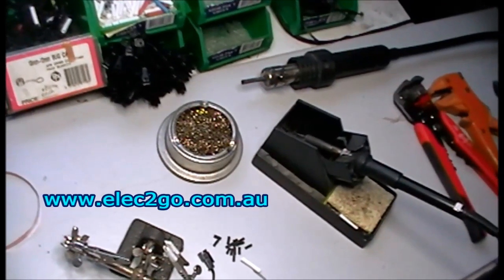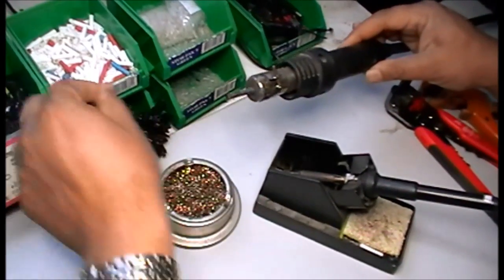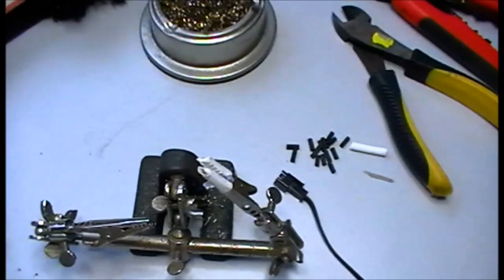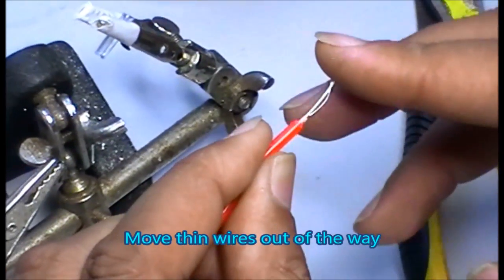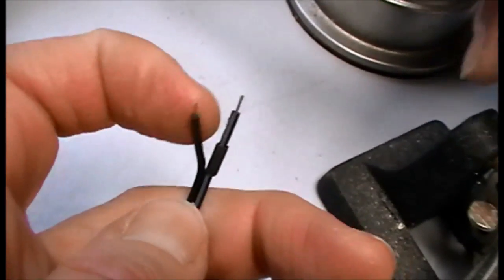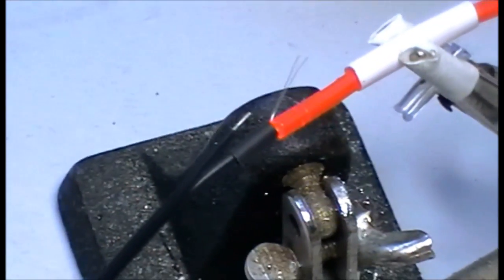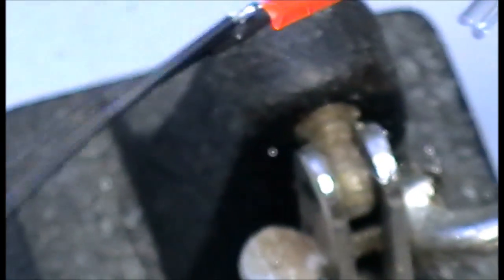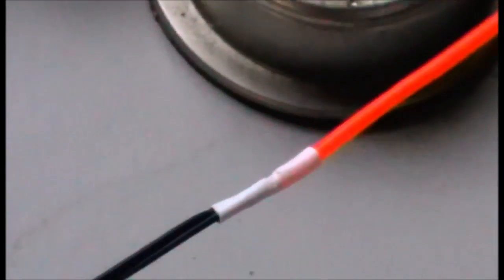How to solder EL wire to the connector by elec2go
Video tutorial - how to solder a connector to EL wire by elec2go experts in electroluminescent wire since 2004. Learn how to solder the connectors on to the EL wire yourself by watching the soldering tutorial with audio, image and text instructions. Electroluminescent EL wire connections explained and demonstrated by elec2go